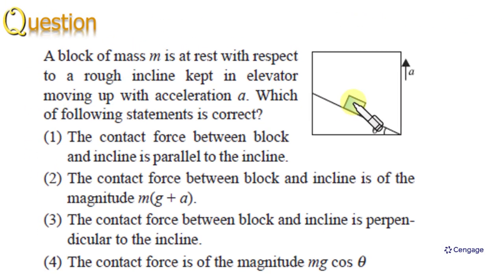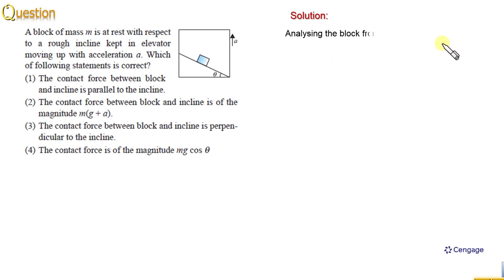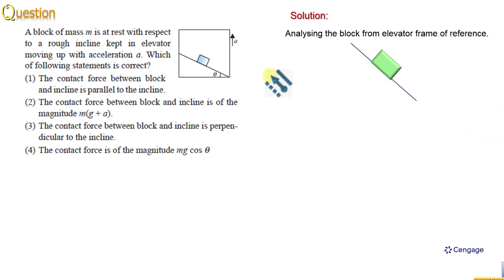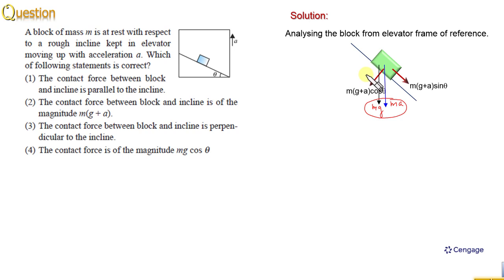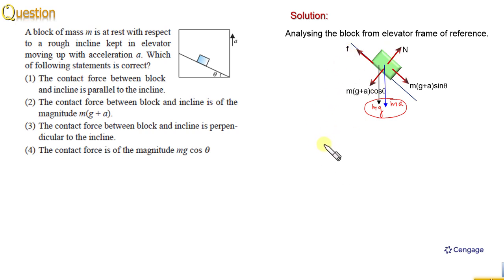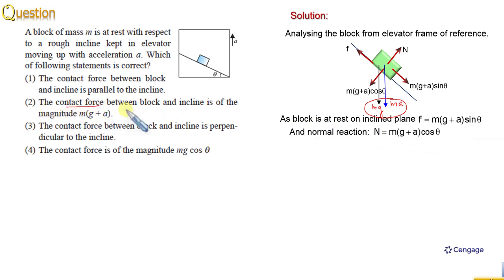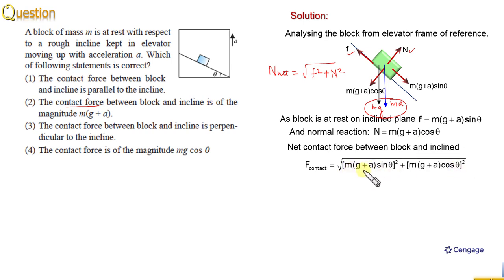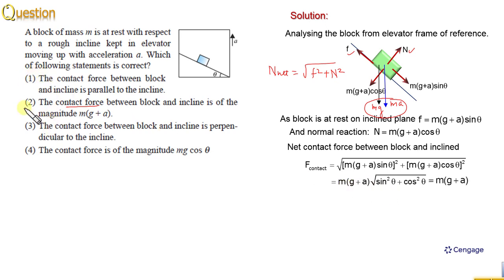Laws of motion | Friction #5| Cengage Book | BM SHARMA | JEE 2025 | NEET